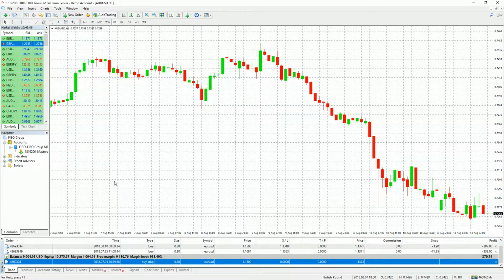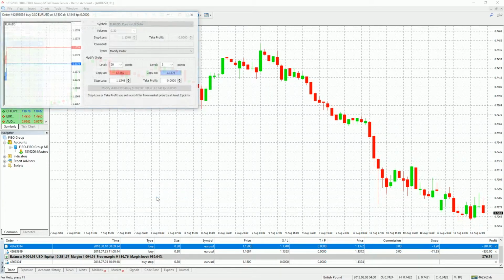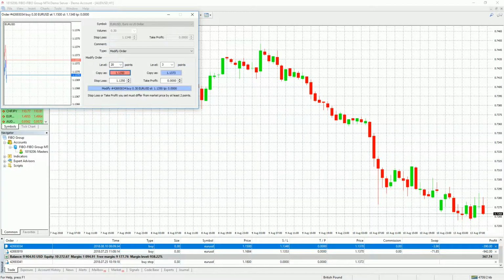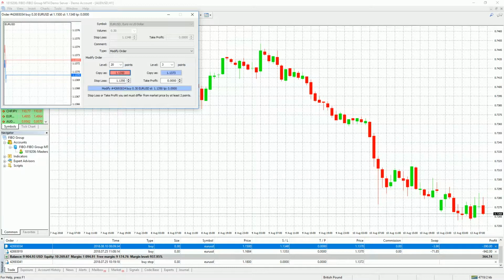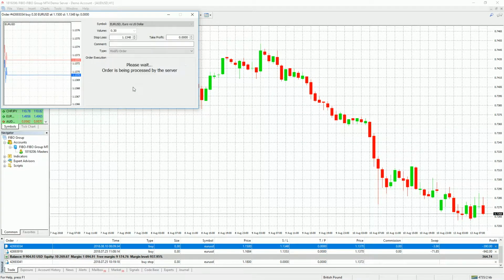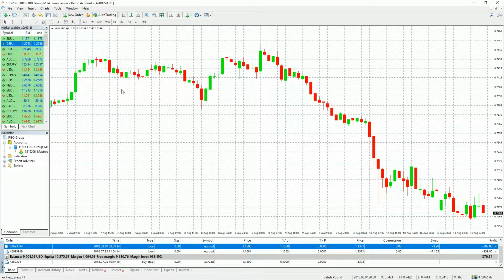Adding a stoploss to your trades / Lesson #10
Hi everybody and welcome to FIBO Group's tutorial on the Metatrader 4 platform!

To add a Stop Loss to your current trading positions, you just come down to the terminal window at the bottom and right click the open trading position on which you would like to place the Stop Loss on.
Now select «Modify or Delete order» and make sure that modify order is selected.
You can choose the amount of points you would like for the Stop Loss and then click «Copy as».
Remember that if you choose 20 points will be equal to 2 pips.
You can also enter the numbers manually into the Stop Loss field below or change it by clicking the arrows.
Now click the Modify button and you will see the updated Stop Loss down in your terminal.

That’s all for this tutorial and I’ll see you in the next lesson.